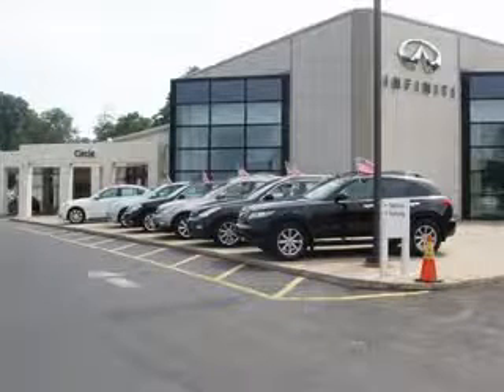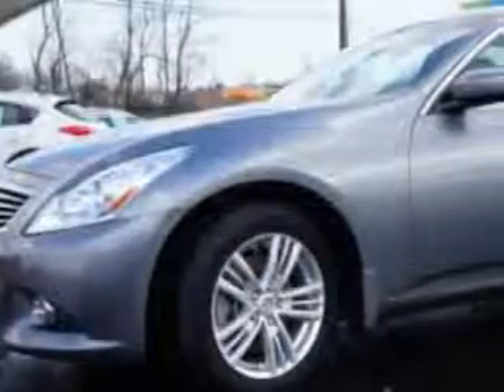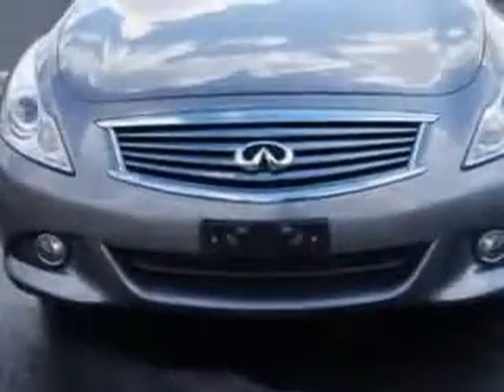2012 Infiniti G37 Sedan Circle Infiniti West Long Branch, NJ 07764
Infiniti G Sedan Check out this Graphite Shadow Infiniti G37 Sedan 4 Dr Sedan AWD, equipped with a 6 Cylinder engine and an automatic transmission. Enjoy an impressive 25 miles to the gallon on this great car with features like Remote Operation Power Windows, Xenon Headlights, Homelink Universal Garage Door Opener, Auto-Dimming Inside Rearview Mirror, Heated Exterior Mirrors, Anti-Theft Alarm System With Engine Immobilizer, Push-Button Start, Rear View Camera, Electronic Brakeforce Distribution, Power Door Locks With Anti-Lockout Feature, Speed Sensitive Front Wipers, Front Fog Lights, Emergency Braking Assist, Rear View Monitor, Speed-Proportional Power Steering, Power Driver and Passenger Seating, Heated Driver and Passenger Seating, Front Air Conditioning With Automatic Climate Control, Xm Satellite Radio, Full Time Four Wheel Drive, and much more. Enjoy the drive and have peace of mind in this Infiniti G37 Sedan. See us at Circle Infiniti today!
MILES: 18,770
VIN:JN1CV6AR9CM976776

Circle Infiniti
301 Highway 36
West Long Branch, New Jersey 07764